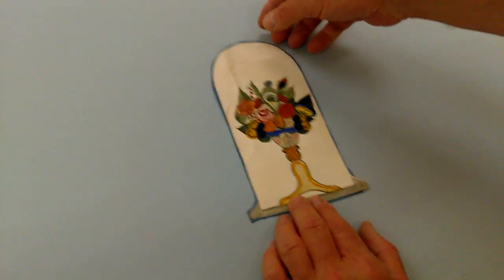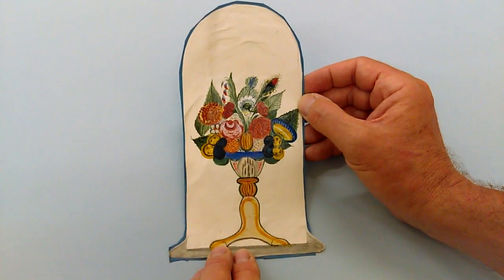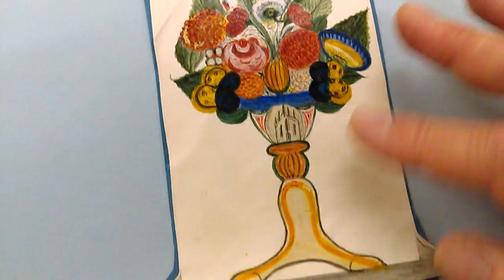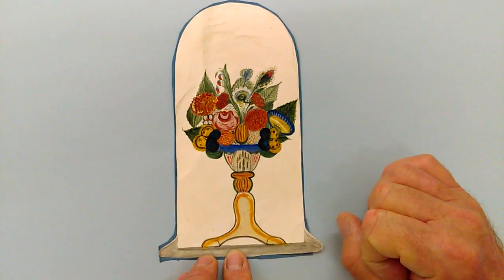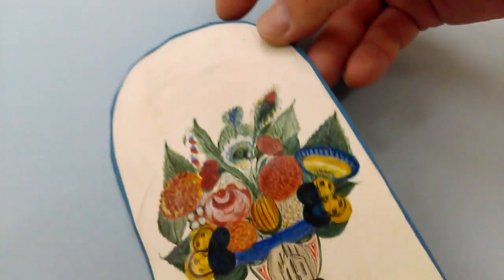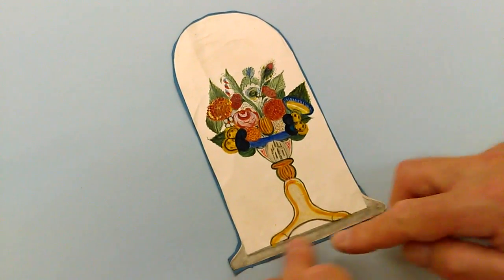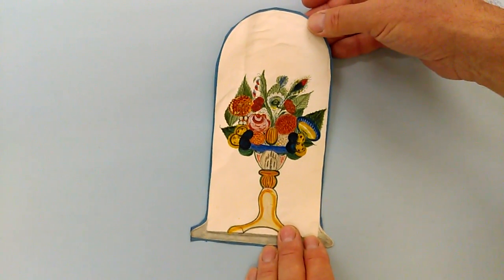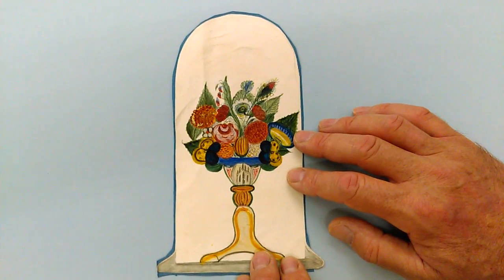NAIVE, EARLY 19th CENTURY FRAKTUR STYLE GOUACHE PAINTING of FLOWERS & GLASS DOME